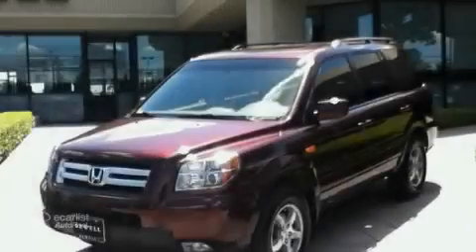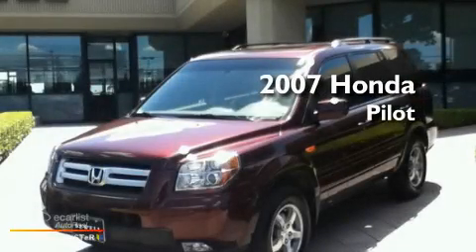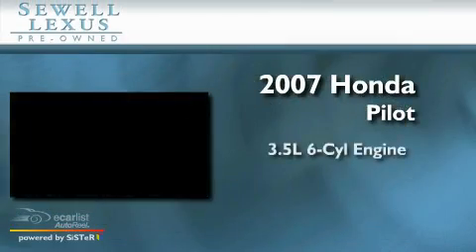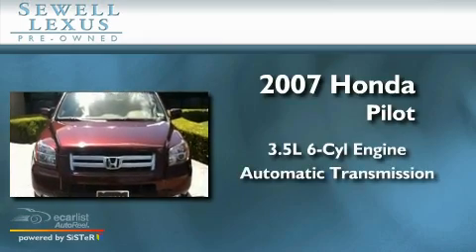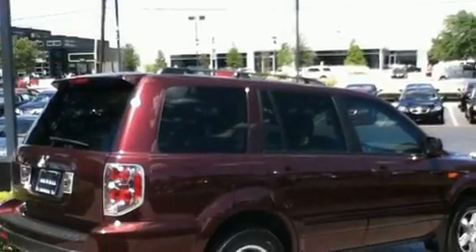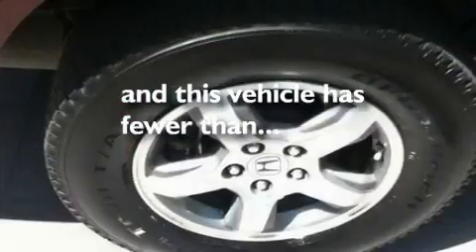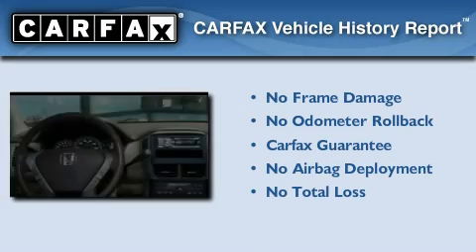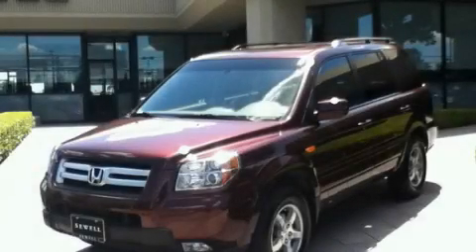2007 Honda Pilot Dallas TX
Year : 2007

 Make : Honda

 Model : Pilot

 Engine : 3.5L SOHC MPFI 24-valve i-VTEC V6 engine

 Trans . : Automatic

 Exterior : Red

 Miles : 56,567

 Interior : Tan

 6211 Lemmon Ave

 Mission

 Values

 Preowned 2007 Honda Pilot Dallas TX